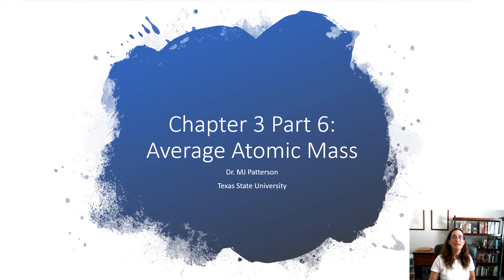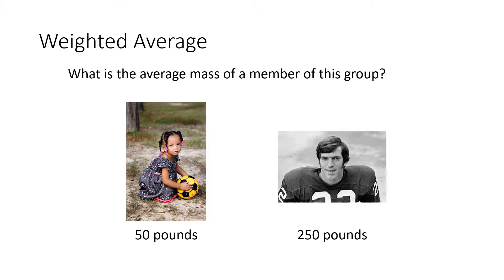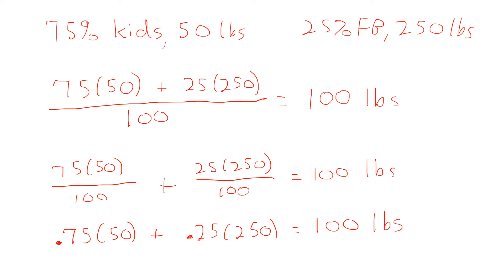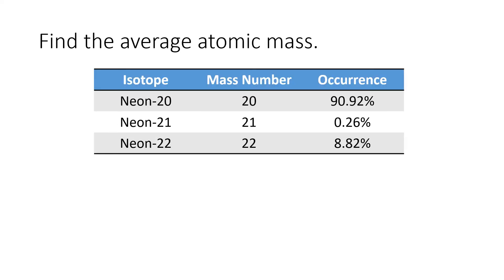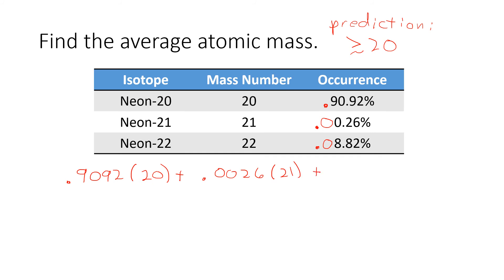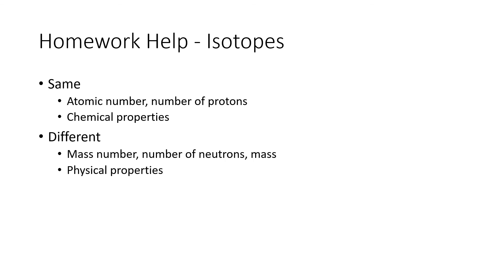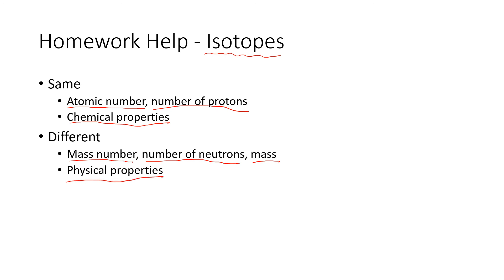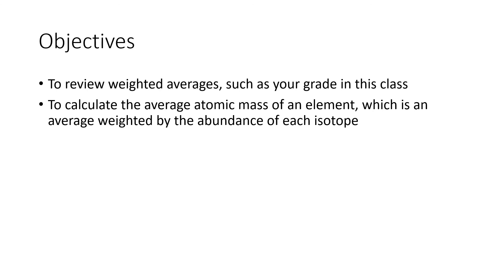CHEM 1310 Chapter 3 Part 6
How to calculate the average atomic mass of an element.